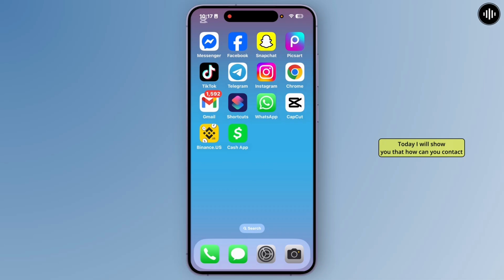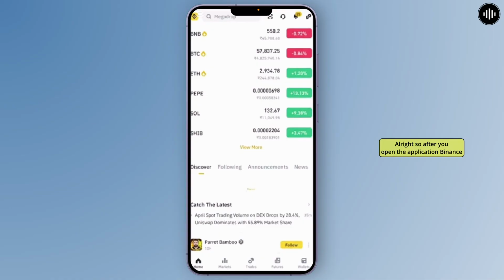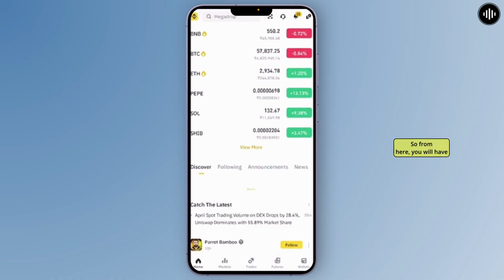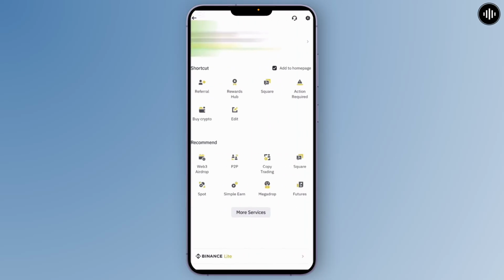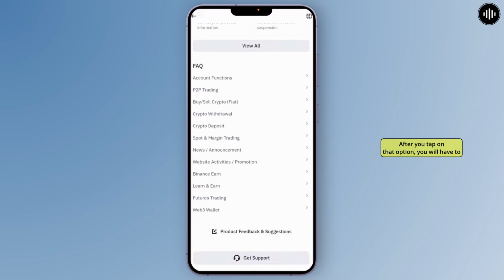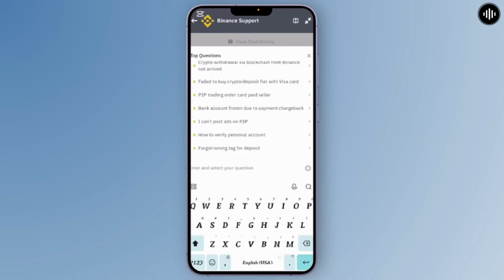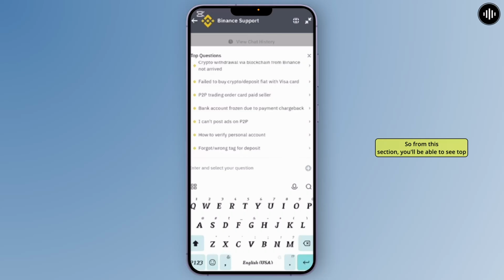How to Contact Binance Customer Support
Need help with your Binance account? This video will guide you through the steps on how to contact Binance customer support quickly and efficiently. Whether you're asking, "How do I reach Binance support?" or need help with a trading issue, login problem, or verification, this tutorial has you covered. Learn the best ways to get in touch with Binance's support team and resolve your issues faster. Watch now to see how you can contact Binance customer support today!

Timestamps:
00:00 How to Contact Binance Customer Support
00:06 How Do I Reach Binance Support?